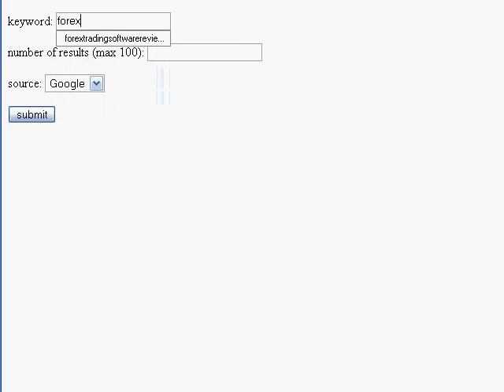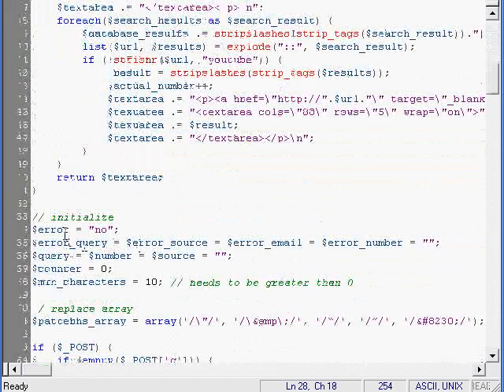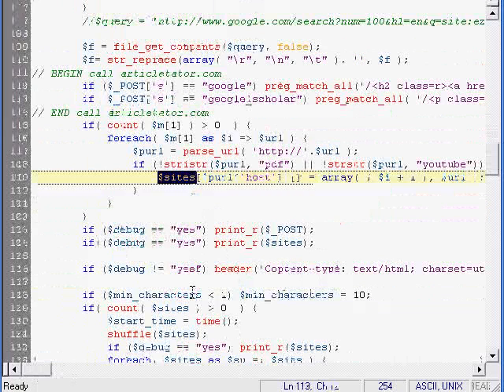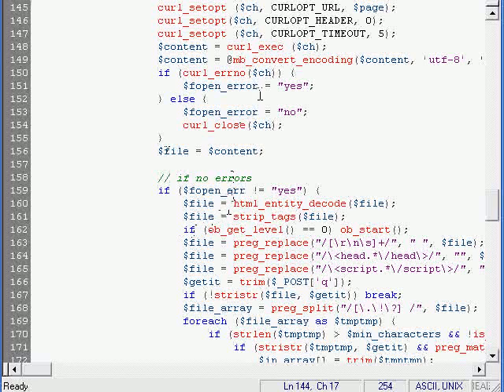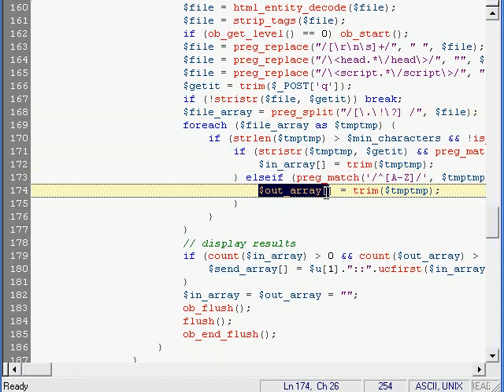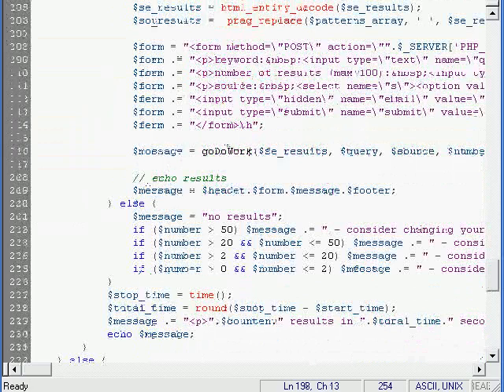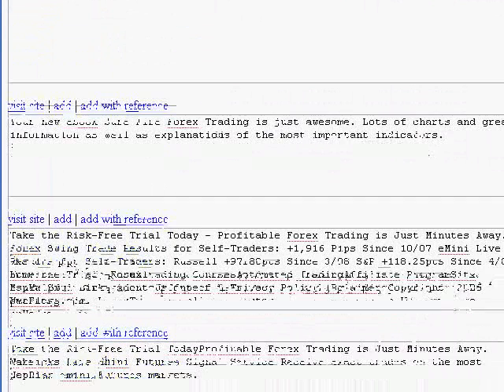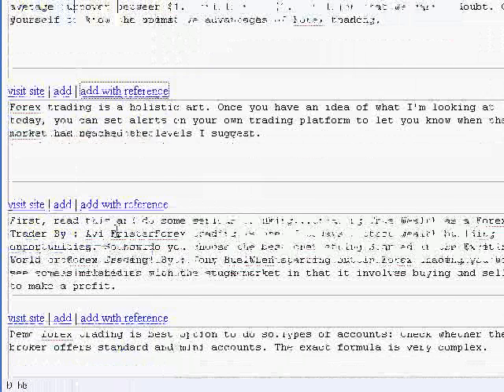Articletator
article assistant helps you write article quickly by researching the world wide web.